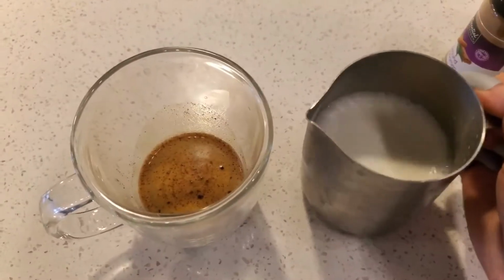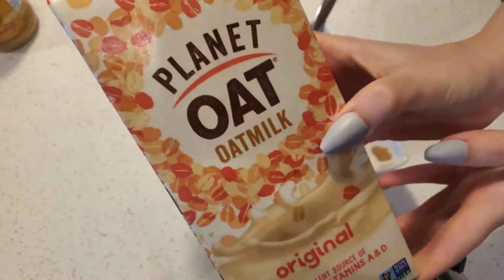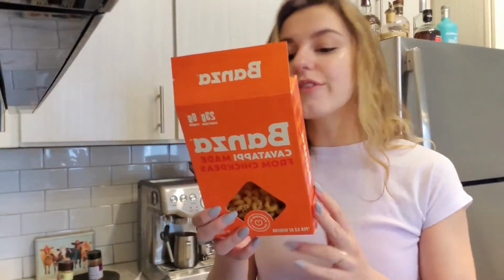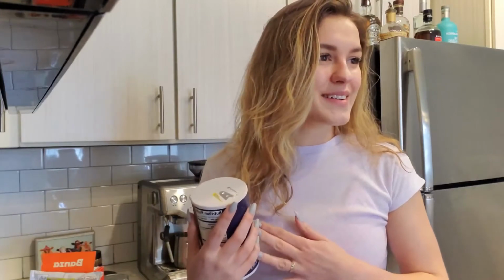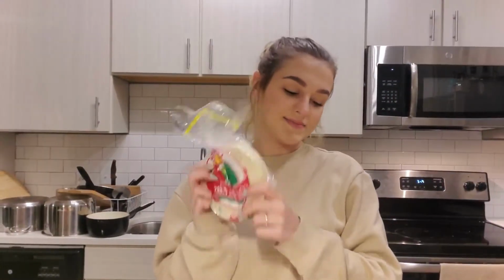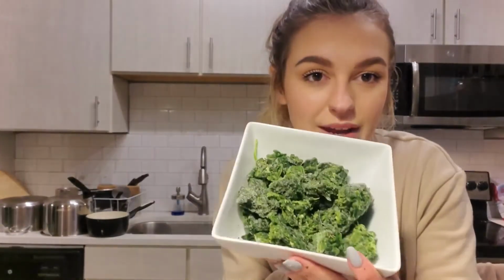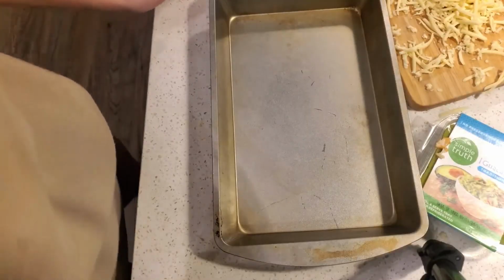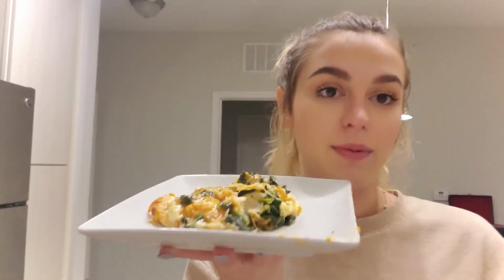What I Eat in A Day + EASY vegetarian meals!!! VEGETARIAN BREAKFAST LUNCH AND DINNER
I hope you all enjoyed these three easy, nutrient dense meals. Let me know if you recreate any of these recipes! I wanted to make sure that all ingredients were affordable and accessible. I also think these are great for us busy on the go people who don't always feel we have enough time to eat well rounded meals. Workout Link is also in description.

Oatmeal:

- Oats of your choosing (I use  Bakery on Main Gluten Free Oats)
- Frozen fruit (I chose peaches)
- add water and prepare according to manufacturer's directions. Add 30seconds as needed if fruit is still cold.
- top with nut butter (I chose almond) a splash of your favorite milk, a dash of maple syrup if you used unsweetened oats, and some fresh fruit

Dairy Free Protein Alfredo:

- Pasta of your choosing prepared as box describes (I suggest using a pasta alternative like the Banza Chickpea Pasta that I used)
- Add in frozen peas for last 5 minutes of boil time. Strain and Rinse.
- Dairy free Alfredo (I used the Primal Kitchen Garlic Alfredo)
- Combine ingredients in pot and add in nutritional yeast and crushed red pepper flakes

Spinach and Cheese Enchiladas:

- Thaw and drain 1.5 cups of frozen spinach
- Shred 1 cup of Chihuahua cheese
- Dice 1/8th of an onion
- 4 Tbsp of enchilada sauce
- Combine all ingredients in a medium bowl
- Prep a baking dish with enchilada sauce
- Add mixture to corn tortillas, roll and add to baking dish
- Top with additional cheese and enchilada sauce
- Bake at 375 for 25-30minutes or until cheese is bubbly
*** for a less intense onion flavor I recommend sautéing onions for 5 minutes before adding them to the mixture.
- Top with your favorite guacamole, and fresh salsa